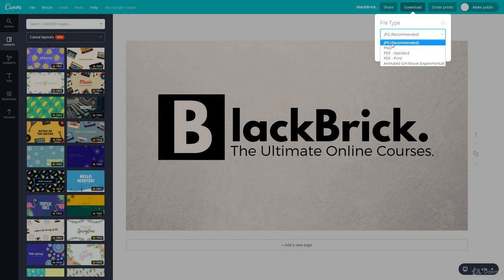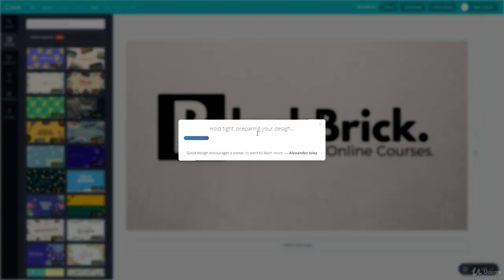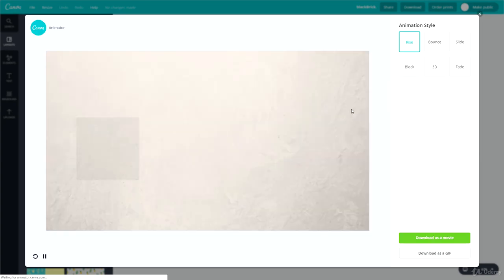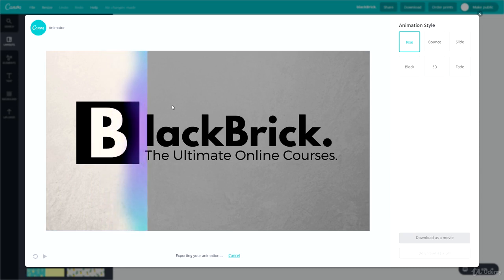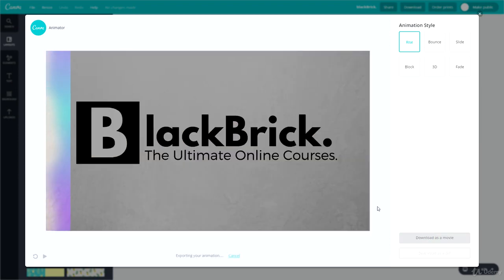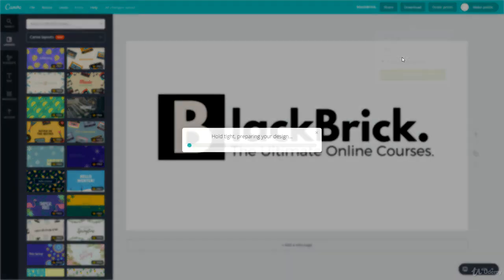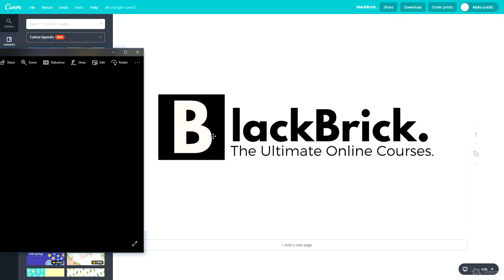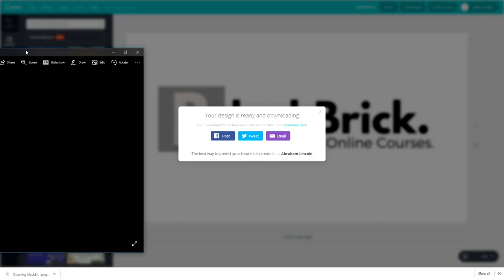03: CANVA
LECTURE:3:- How to download your designs?